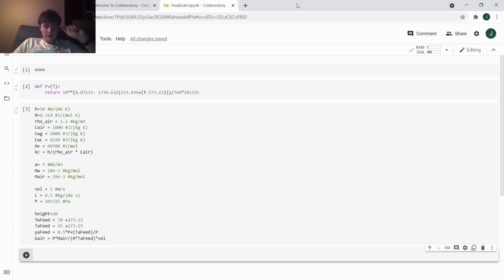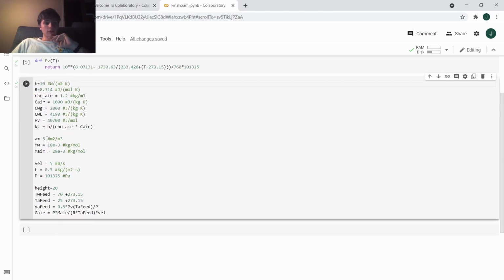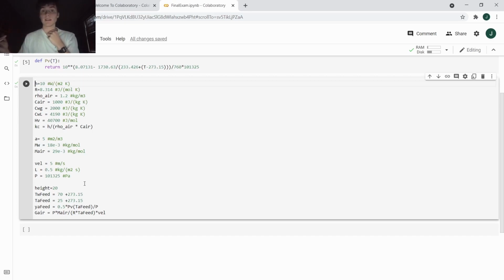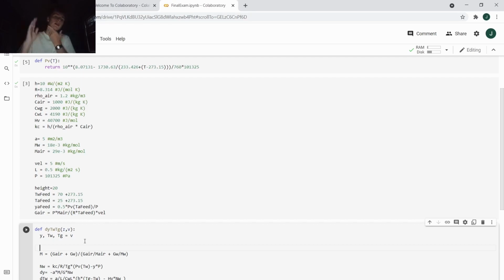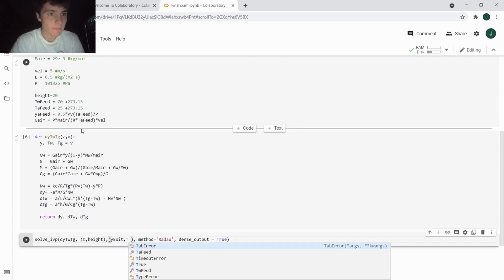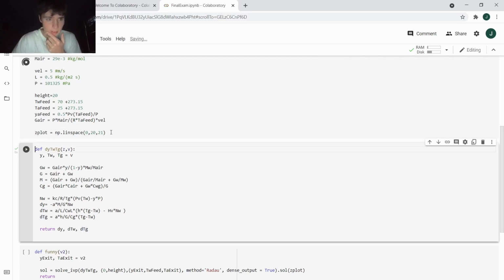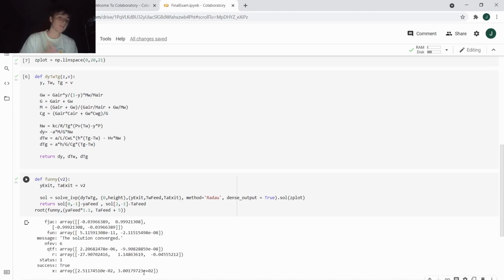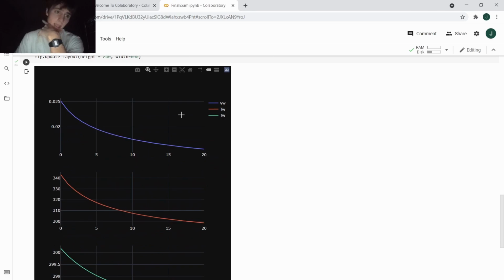Mass Transport - Final Exam (Coding)